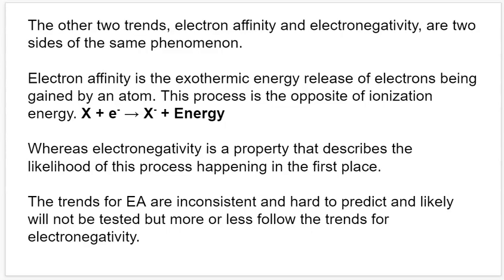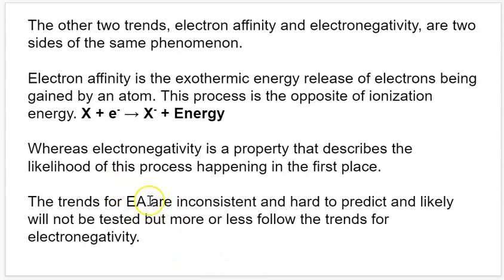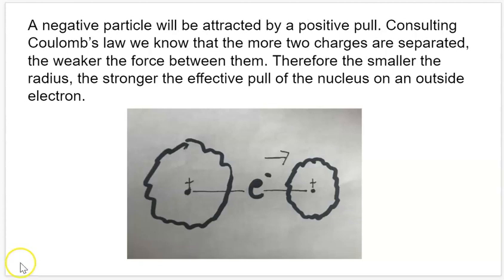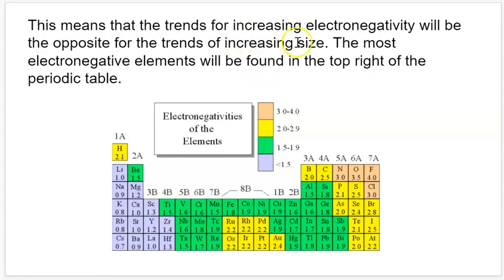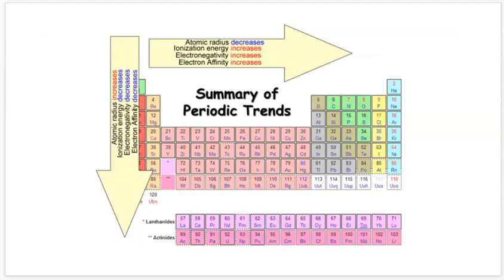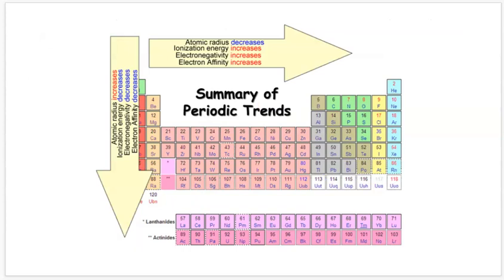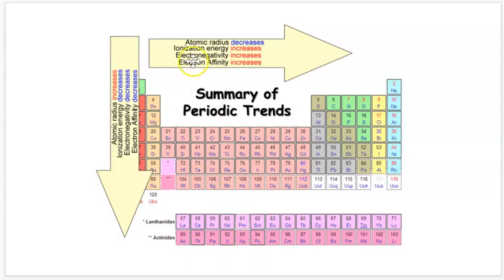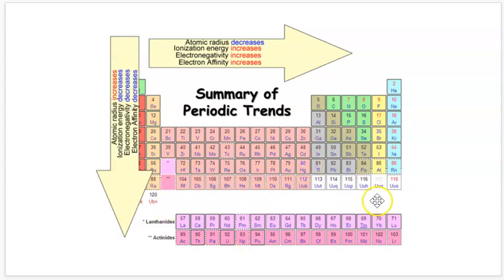AP Chemistry, Section 1.7: Periodic Trends (Part 2)